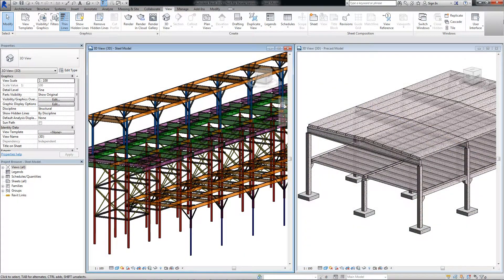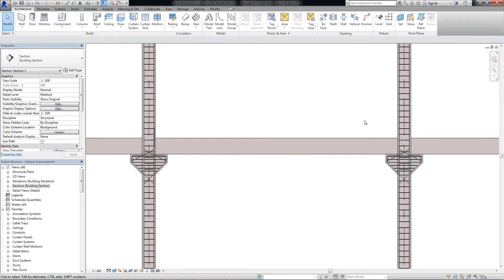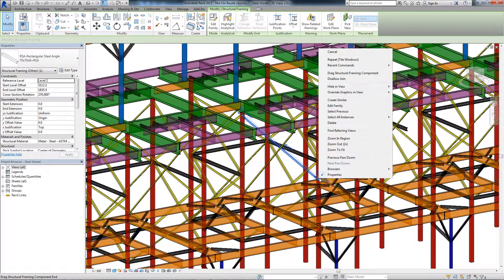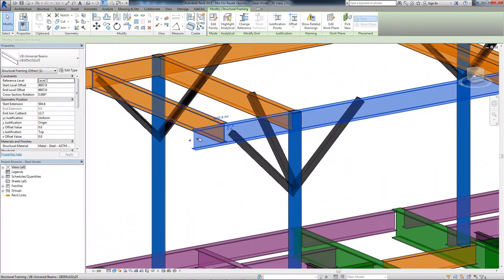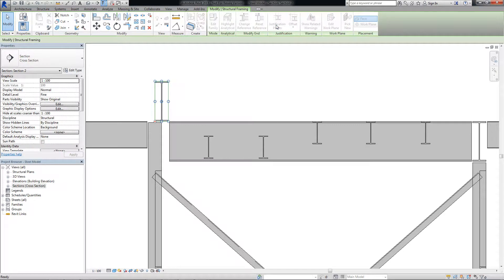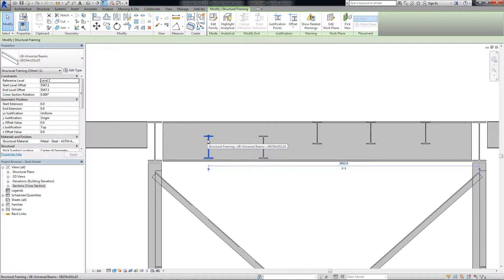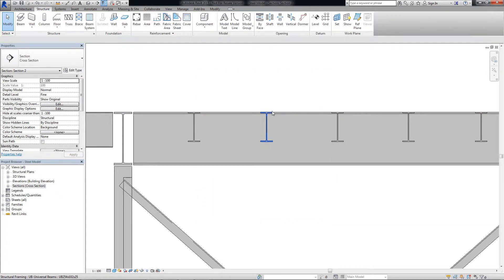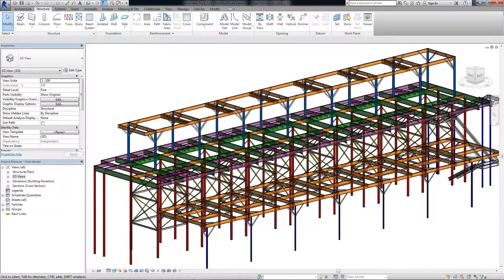What’s New - Revit 2015 - Greater Accuracy of As Built Model Definition